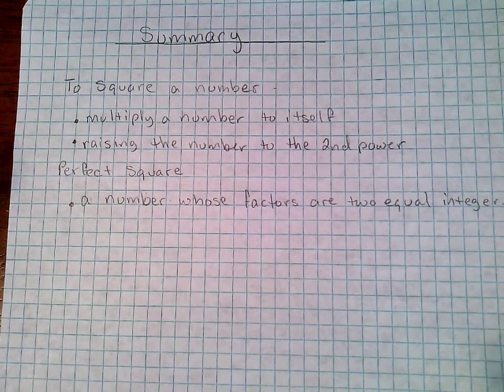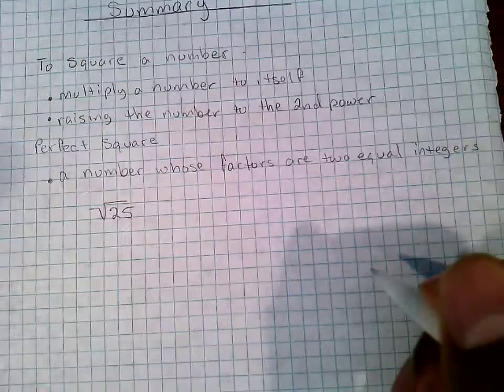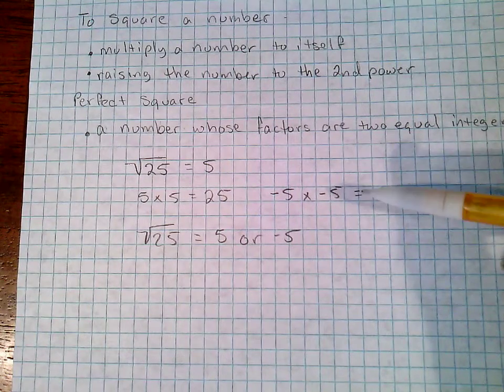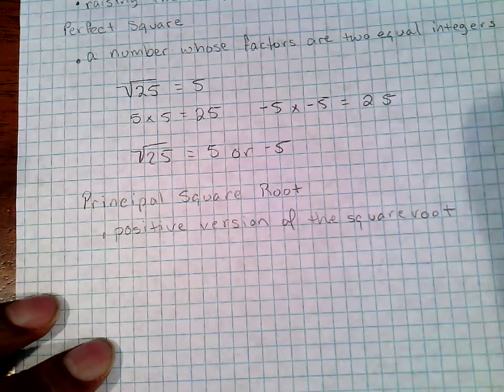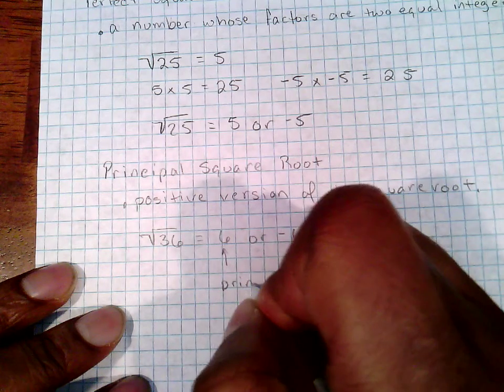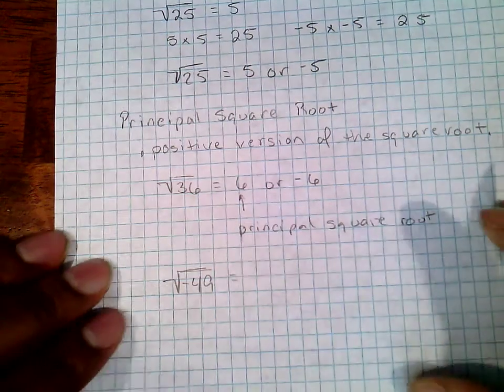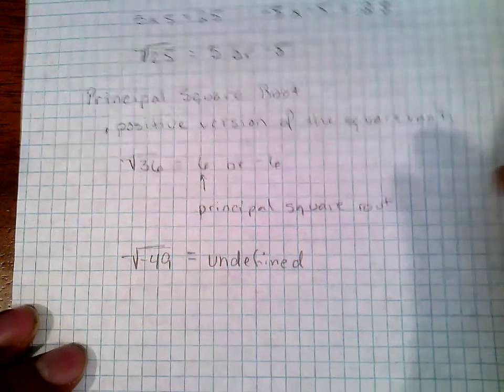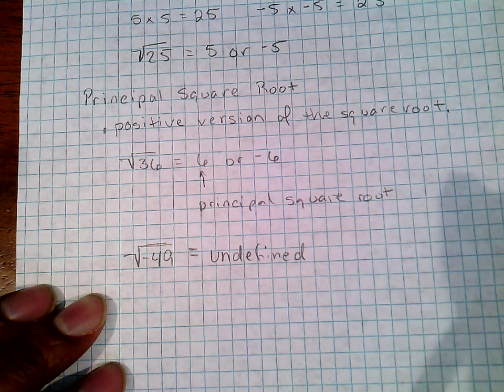A Square and Its Root Summary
A summary of the video "A Square and Its Root" where I review over definitions of the concept of squaring a number and determining a square root of a number.